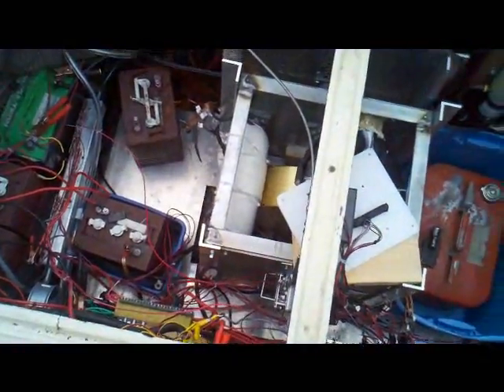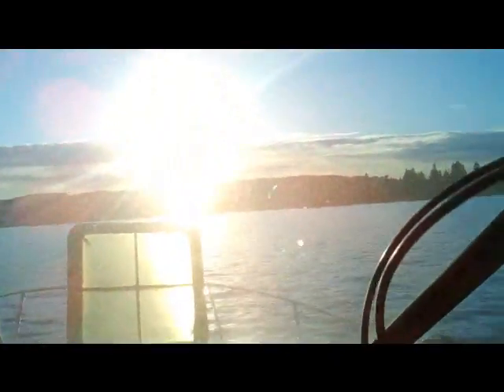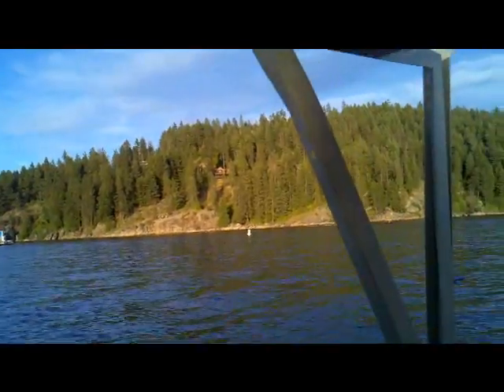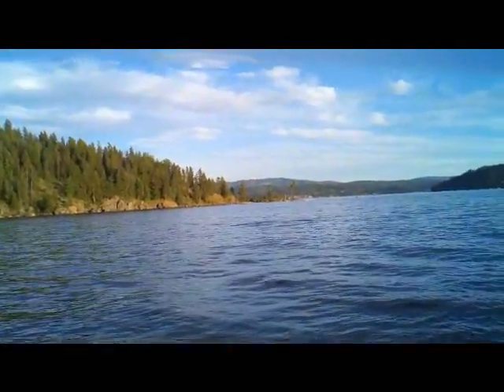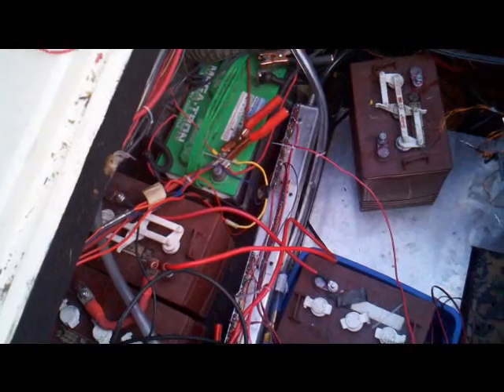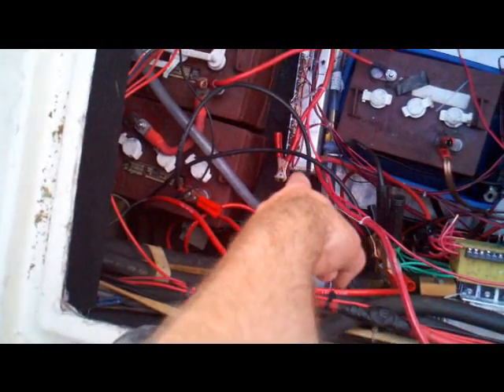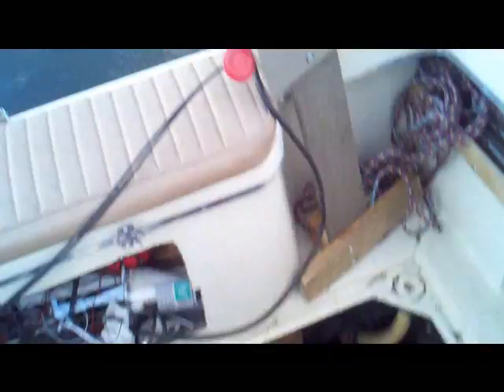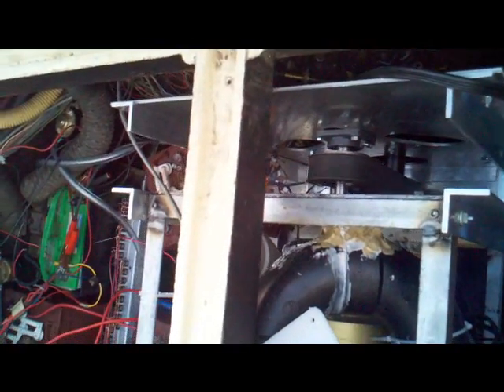Renaissance Free Energy Boat Test Run 2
Running 3mph on 6V with partial circuit hooked up, but stable. Fully recovering in a charging bank and then some.